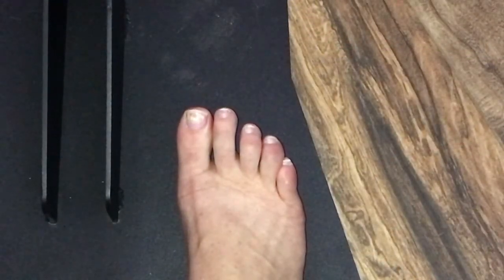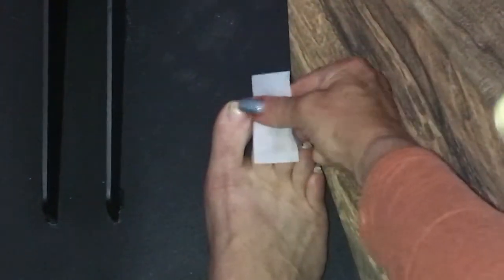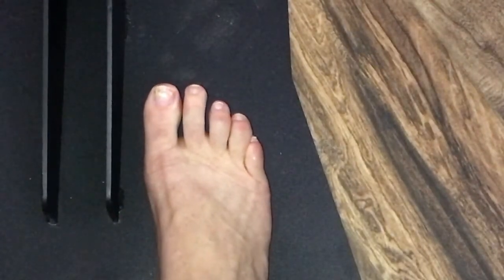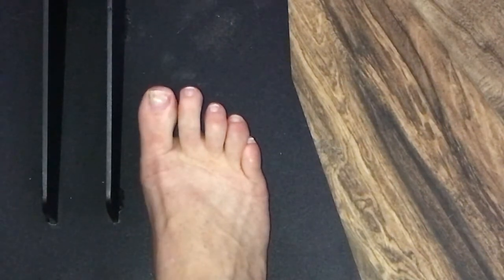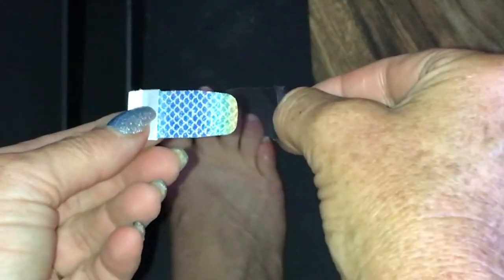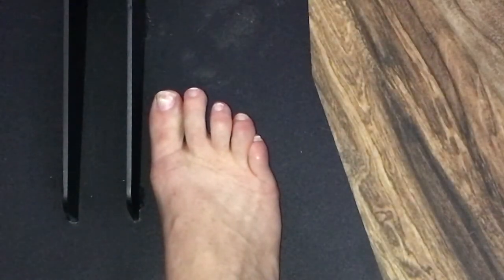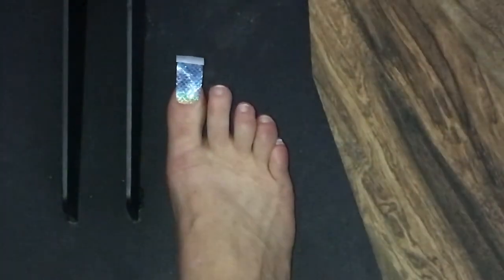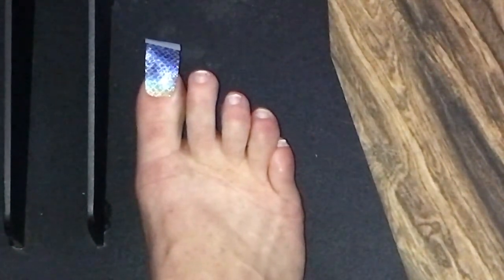Color street any fin goes